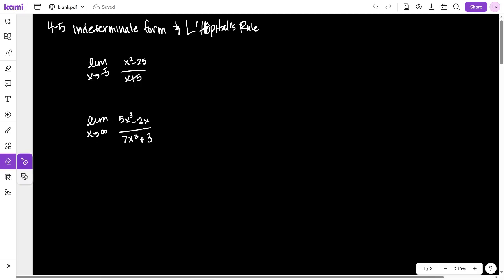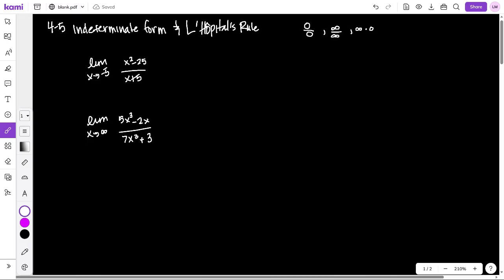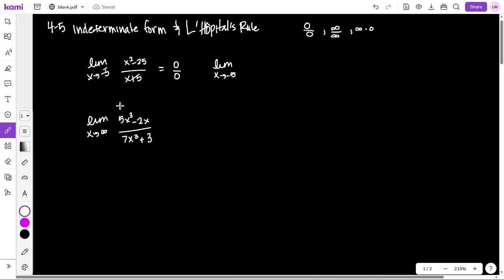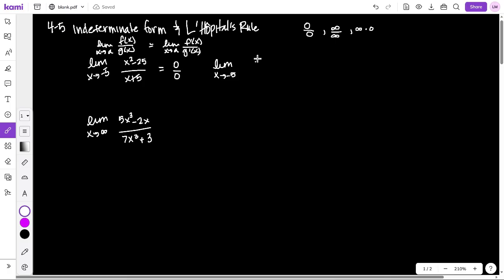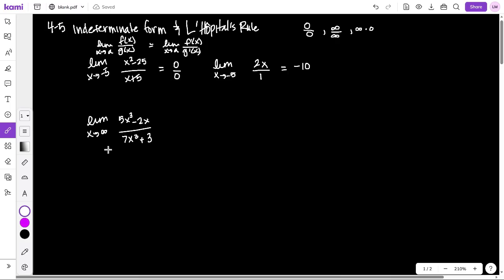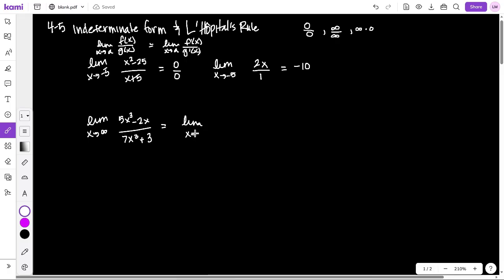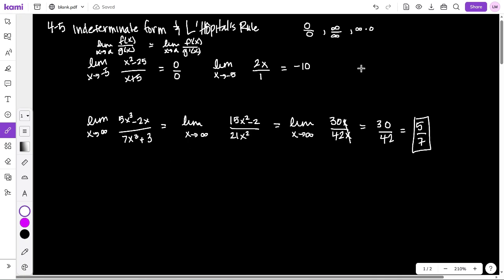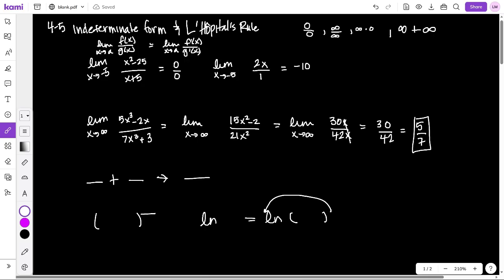4 5 indeterminate form and l'hopital's rule v1 720p